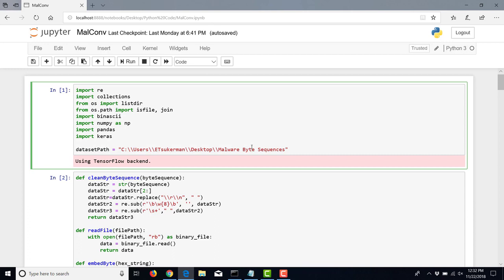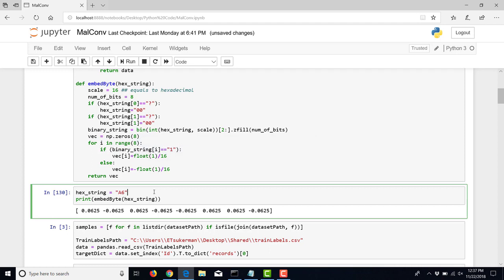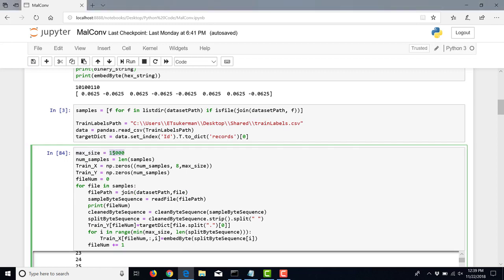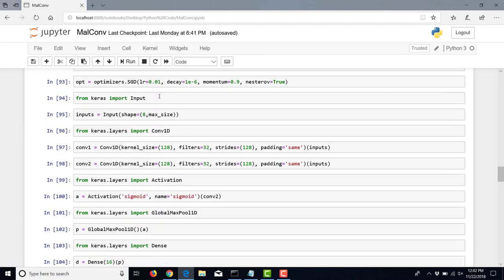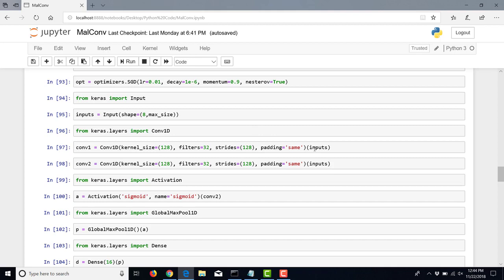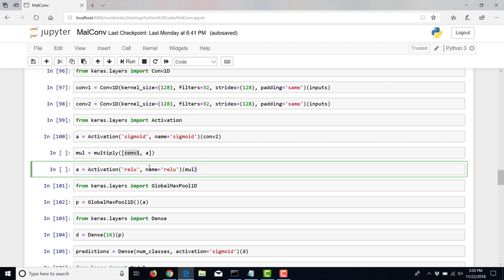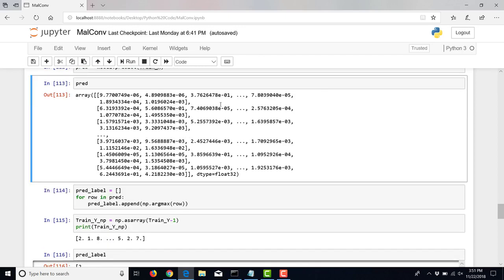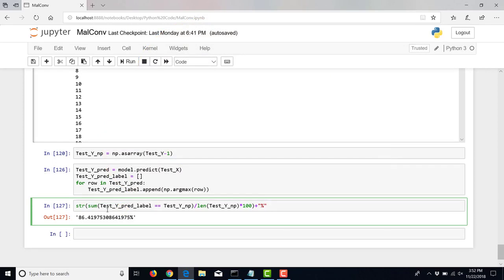Cybersecurity Data Science #17. Malconv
Cybersecurity Data Science (CSDS) is a rapidly emerging profession focused on applying data science to prevent, detect, and remediate expanding and evolving cybersecurity threats. CSDS is increasingly formally recognized as a cybersecurity job specialty, for instance in the NIST NICE Cybersecurity Workforce Framework.

CSDS is the practice of data science to assure the continuity of digital devices, systems, services, software, and agents in pursuit of the stewardship of systemic cybersphere stability, spanning technical, operational, organizational, economic, social, and political contexts.